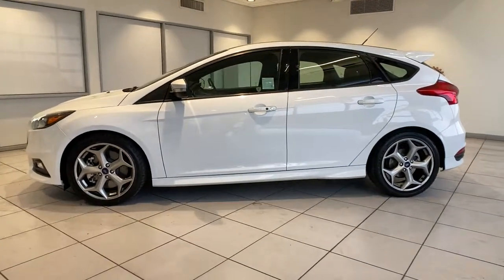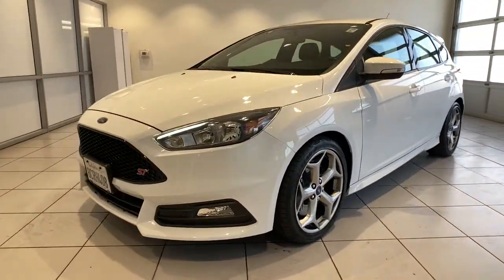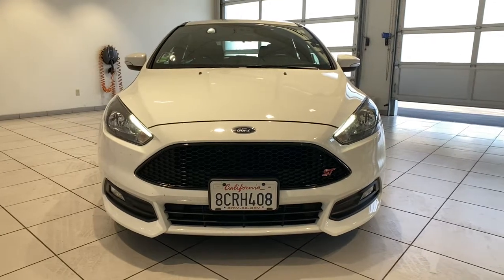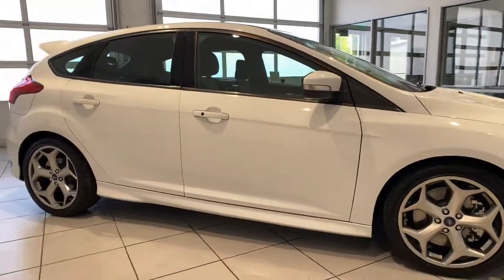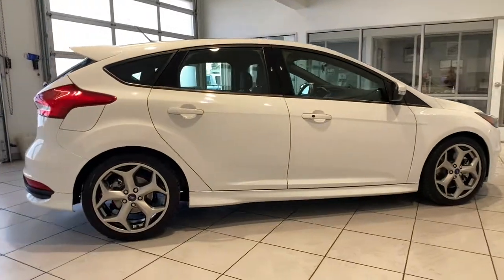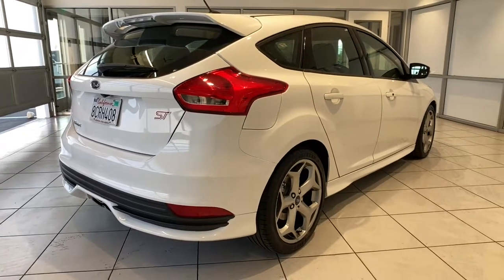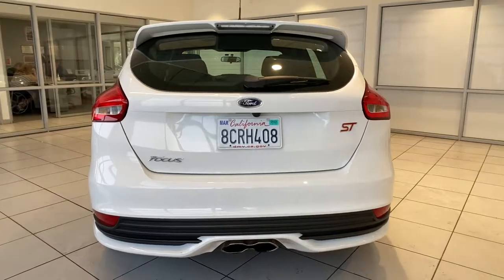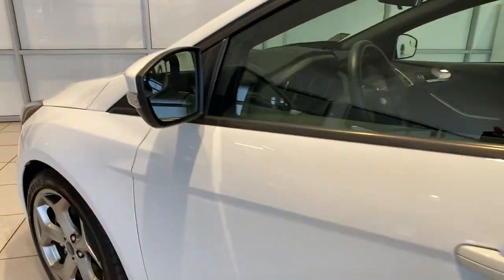2018 Ford Focus Redding, Eureka, Red Bluff, Chico, Sacramento, CA JL211856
Oxford White Used 2018 Ford Focus available in Redding, California at Lithia Chevrolet Redding. Servicing the Eureka, Red Bluff, Chico, Sacramento, CA area.
2018 Ford Focus ST Hatch - Stock#: JL211856 - VIN#: 1FADP3L97JL211856

CARFAX 1-Owner GREAT MILES 14387! FUEL EFFICIENT 30 MPG Hwy/22 MPG City! Keyless Start Onboard Communications System Brake Actuated Limited Slip Differential Smart Device Integration iPod/MP3 Input Aluminum Wheels CLICK ME! KEY FEATURES INCLUDE: Back-Up Camera Turbocharged iPod/MP3 Input Onboard Communications System Aluminum Wheels Keyless Start Smart Device Integration Brake Actuated Limited Slip Differential. Rear Spoiler MP3 Player Keyless Entry Steering Wheel Controls Child Safety Locks. OPTION PACKAGES: CHARCOAL BLACK CLOTH SPORT SEATS W/UNIQUE ST LOGO 6-way manual driver seat (up/down fore/aft recline) 4-way manual passenger seat (fore/aft recline) and 4-way manually adjustable driver and front passenger head restraints. Ford ST with Oxford White exterior and Charcoal Black interior features a 4 Cylinder Engine with 252 HP at 5500 RPM*. EXPERTS RAVE: Edmunds.coms review says Ford has tuned the suspension masterfully imbuing even this economy-minded model with a playful light-on-its-feet character.. Great Gas Mileage: 30 MPG Hwy. SHOP WITH CONFIDENCE: CARFAX 1-Owner OUR OFFERINGS: Are you browsing other Mt. Shasta or Red Bluff Chevrolet dealerships? Dont buy until you visit Lithia Chevrolet of Redding. Our inventory includes the popular Chevy Cruze the versatile Chevy Suburban and the powerful Chevy Silverado pickup truck. Browse our entire inventory of cars trucks and SUVs. Horsepower calculations based on trim engine configuration. Fuel economy calculations based on original manufacturer data for trim engine configuration. Please confirm the accuracy of the included equipment by calling us prior to purchase.